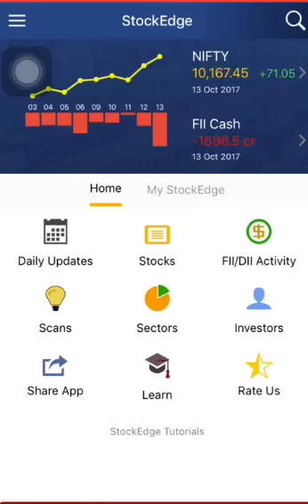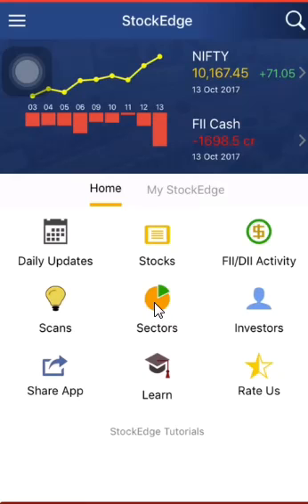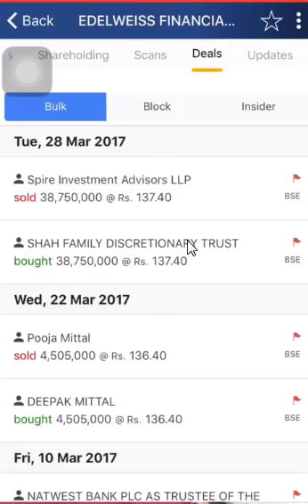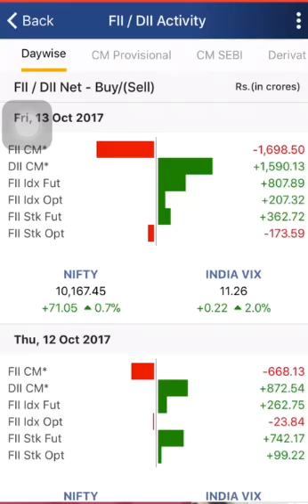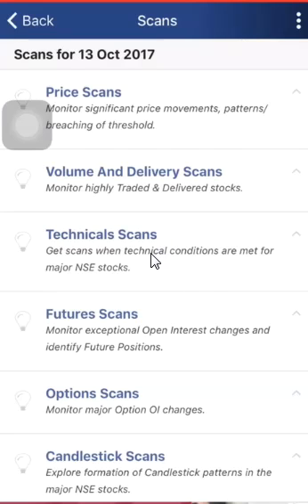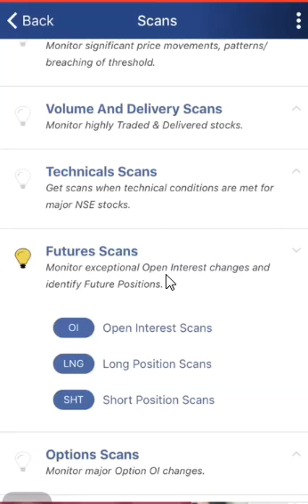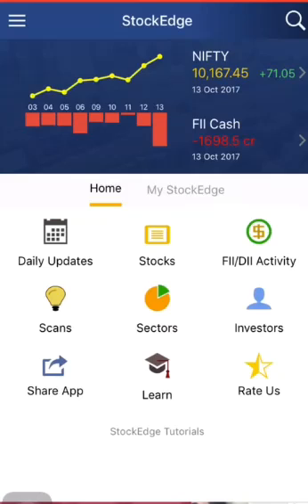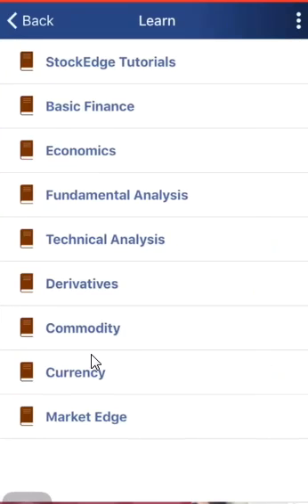How to use StockEdge for screening stocks and HNI Investor strategies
Stockedge App can be used to scan stocks and where the investors and buying and selling the stocks. The customized profile is used for analyzing the stocks.